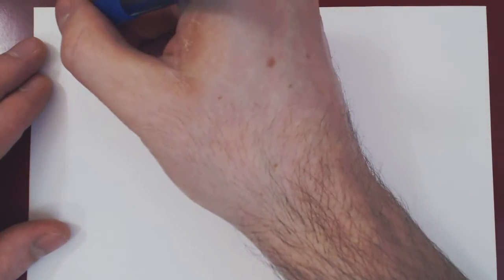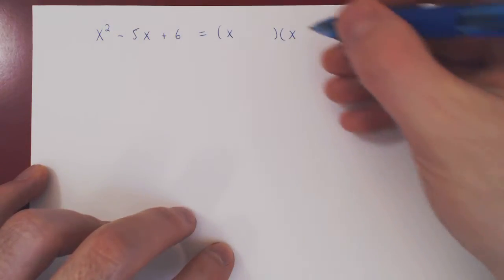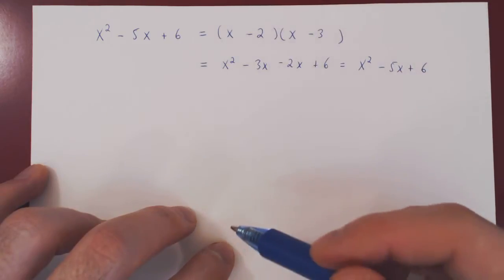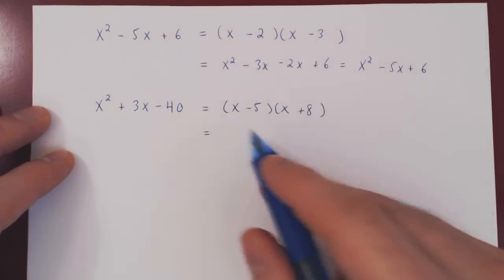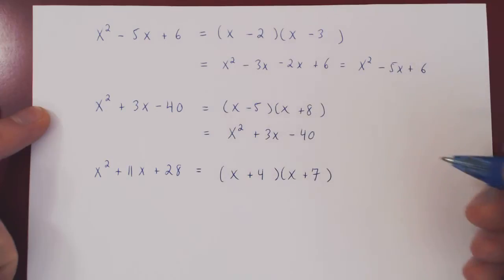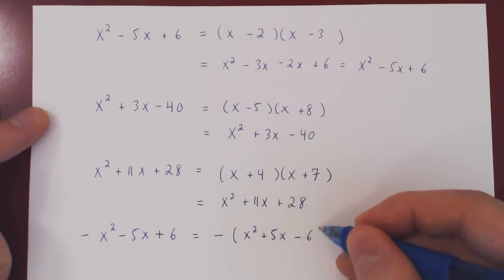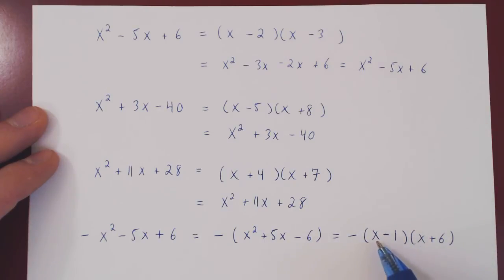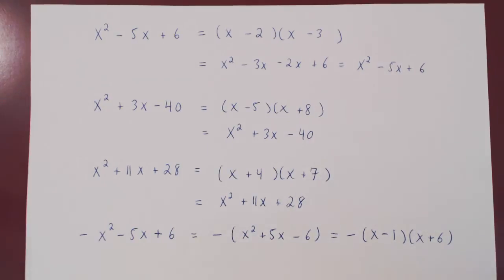Factoring by Inspection